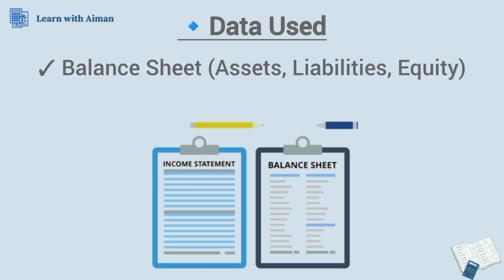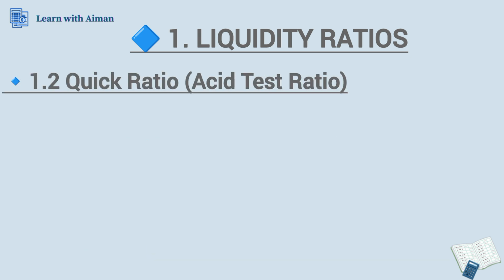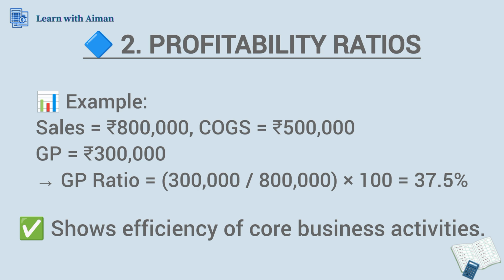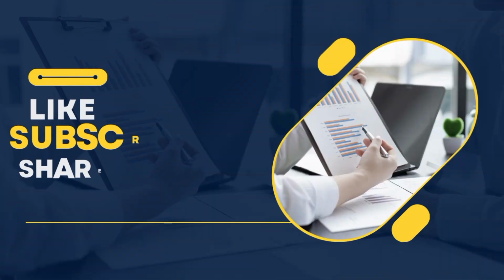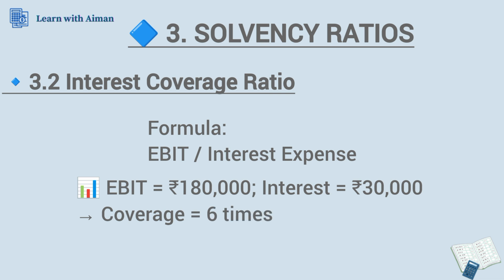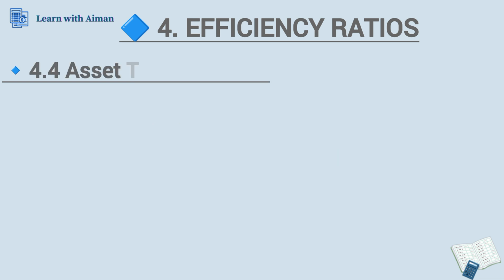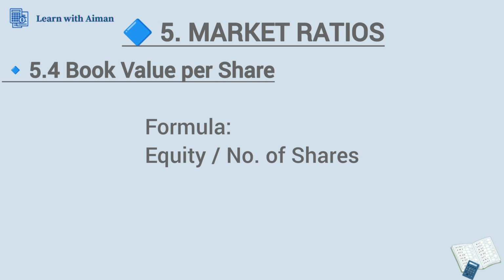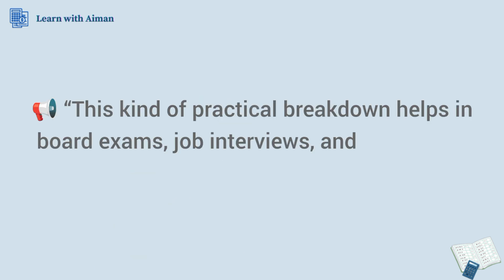Ratio Analysis Explained |Complete Guide with Formulas, Types & Real-Life Examples| Easy Accounting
📊 Ratio Analysis – Complete Guide with Formulas, Types & Real-Life Examples
Welcome to Learn with Aiman! In this comprehensive 30-minute tutorial, you will master Ratio Analysis—a powerful tool used in accounting and financial statement analysis.

Whether you're a student, accounting professional, or business owner, this detailed lesson will teach you:

✅ What is Ratio Analysis
✅ Importance of Ratio Analysis in decision-making
✅ Types of Ratios:

Profitability Ratios (Gross Profit, Net Profit, ROCE, ROE)

Solvency Ratios (Debt to Equity, Interest Coverage)

Efficiency Ratios (Inventory Turnover, Receivables Turnover)

Market Valuation Ratios (EPS, P/E Ratio, Dividend Yield)

✅ Step-by-step Formulas
✅ Real-life Accounting Examples
✅ Ratio Interpretation Techniques
✅ Case Study Analysis for better understanding

🎯 Perfect for:

B.Com, M.Com, ACCA, CA, MBA, and Accounting Learners

Financial Analysts and Job Seekers

Teachers and Commerce Students

Anyone preparing for accounting exams or interviews